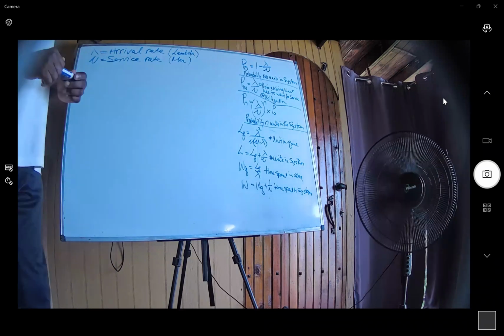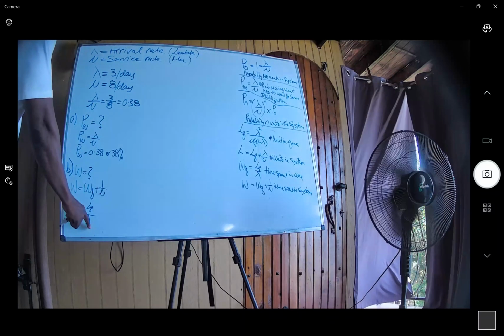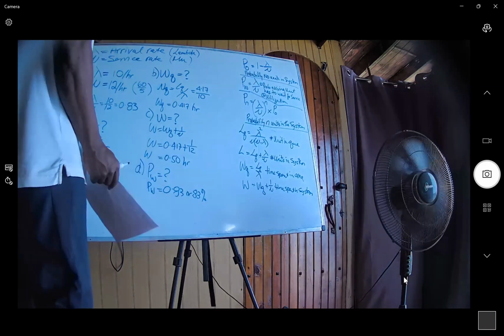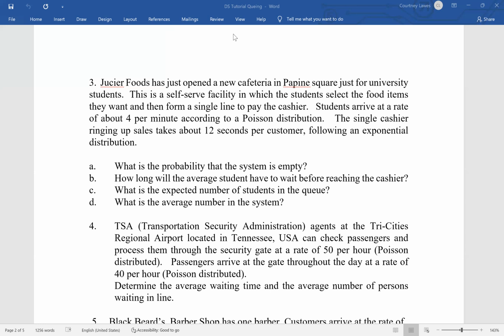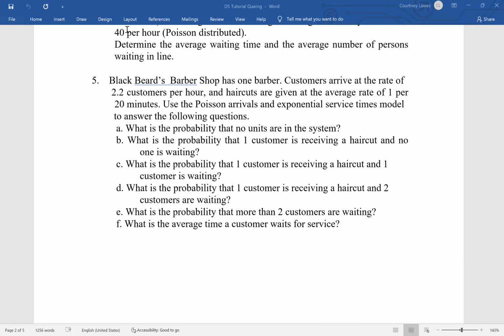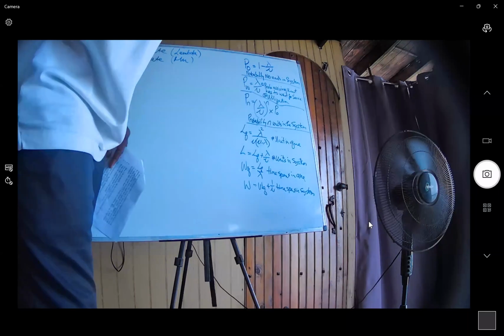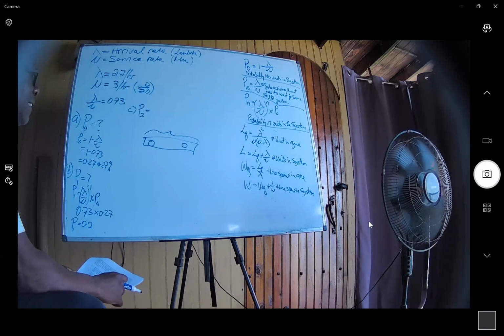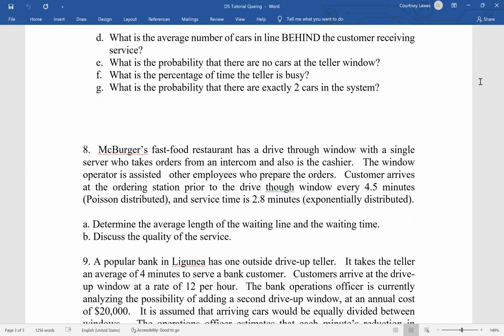Queing video Tutorial